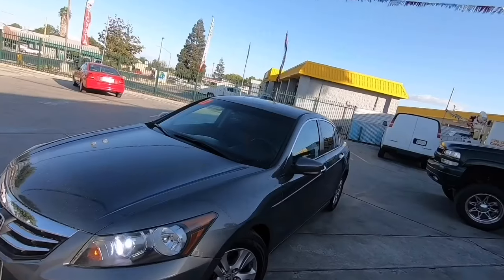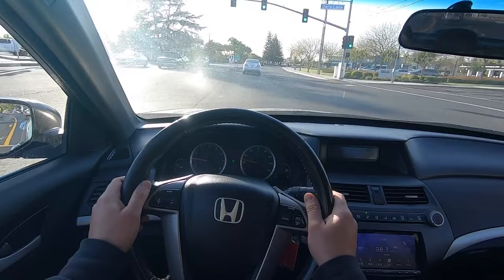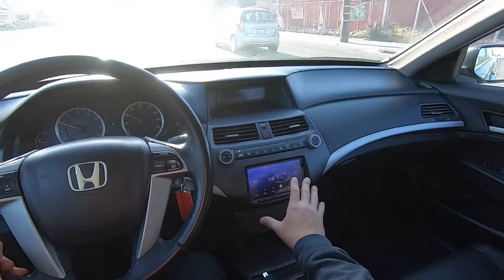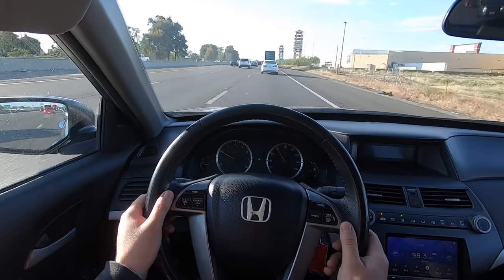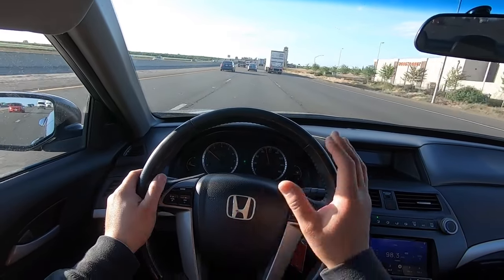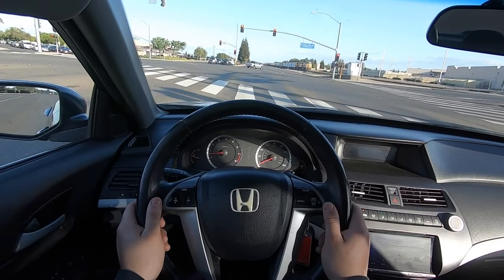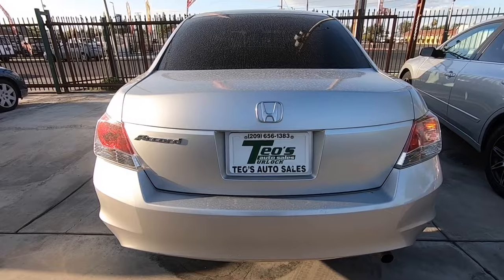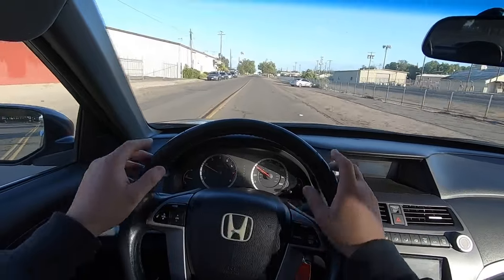How Reliable is a 2012 Honda Accord SE 166,000 Miles POV Test Drive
I love this Honda! Great style inside and out with Honda K serious motor. Better than the Honda EX-L? The king on the road never left! 🚗😂💪

Dont go cheap. Get name brand Equipment. These are product that I Trust and have used and that work very well for me. They make my vehicles stand out from my competition!

This video is not sponsored but if you purchase anything on Amazon using my links it helps this channel so much.

This is the link To the Radio

No need for Research Milwaukee makes the best here at the drill I use every day in my Videos
The Best Machine for Compounding Polishing and Waxing
The Best Compound Money can BUY!
The Best Polishing Compound
The Best Liquid Wax
Compounding, polishing and waxing pads 1 of each you can also order individually
Carwash Soup
Microfiber Towels

Putting YOU in The Driver Seat in This Real World POV Test Drive